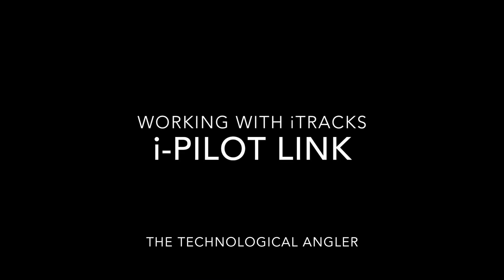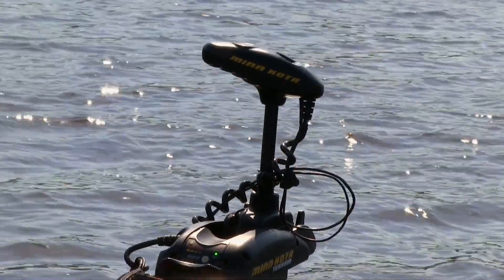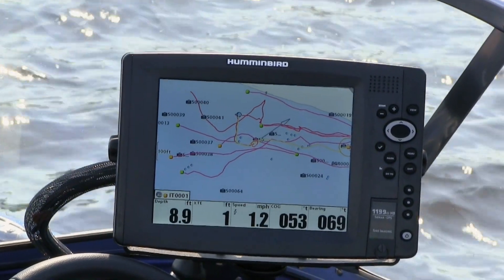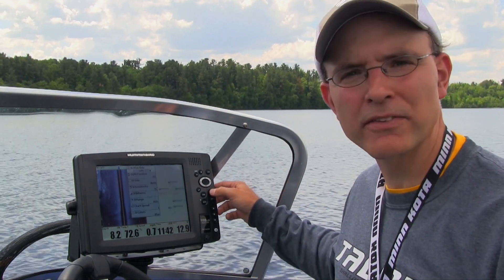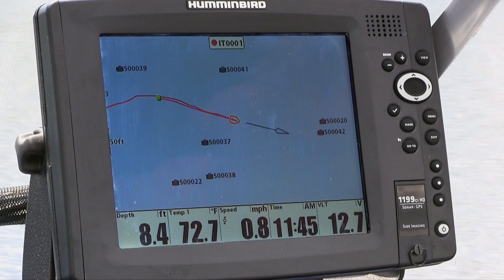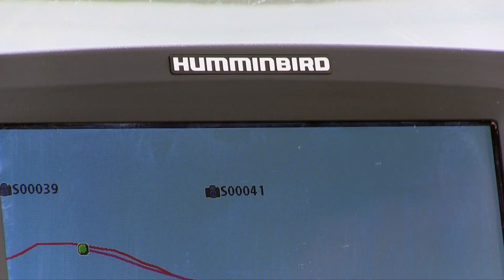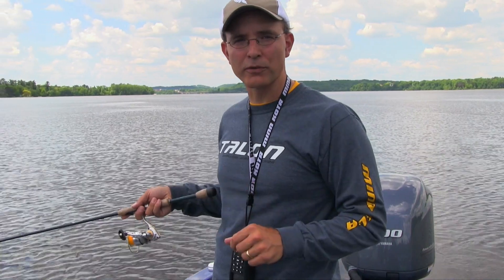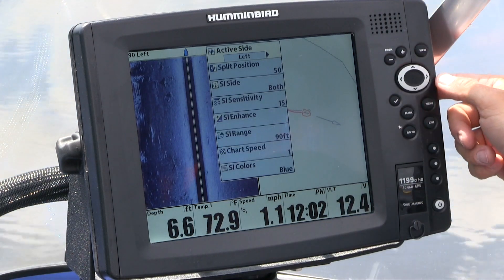The Technological Angler Volume 2, Preview 3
In this preview from Volume 2 of our Technological Angler instructional DVD series, we demonstrate recording of an iTrack using the i-Pilot Link system and a Humminbird 1199.